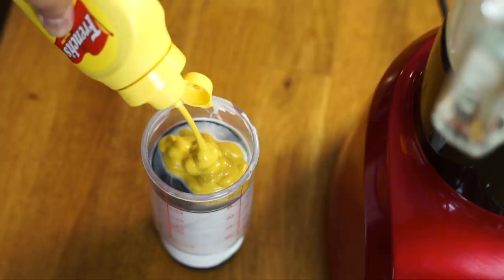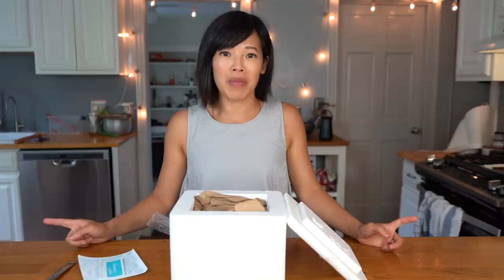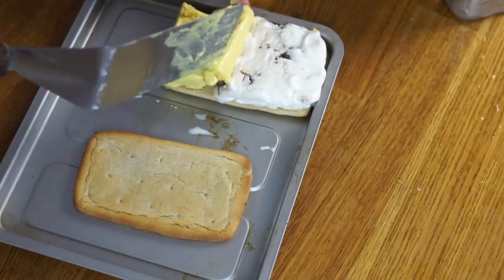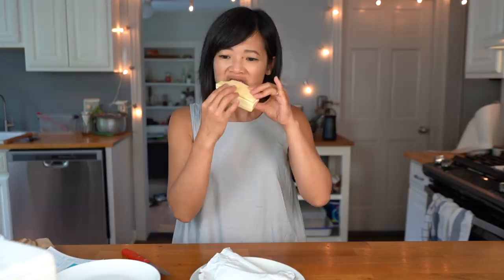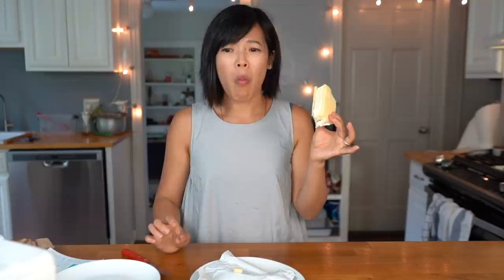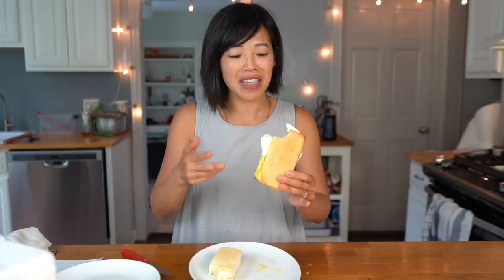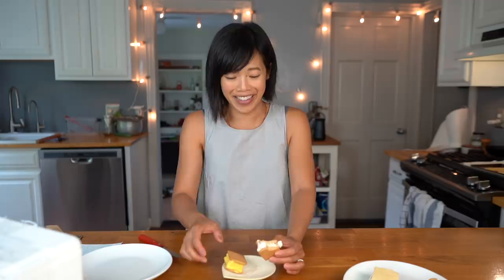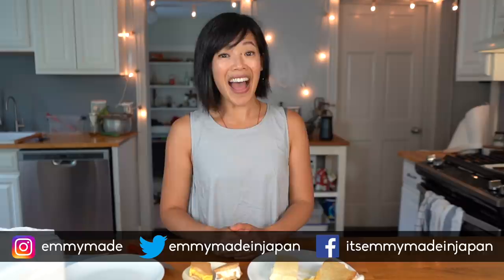HOT DOG & Mustard ICE CREAM SANDWICH -- Oscar Mayer's Ice Dog vs. DIY Taste Test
I'm tasting Oscar Mayer's Ice Dog icecreamsandwich which is composed of a bun-flavored cookies filled with candied hotdog and Dijon mustard flavored-ice cream. 🤨 Yum! And just for fun and comparison I made a homemade version. Let's see who reigns supreme. 🙏🏼

This video is NOT sponsored. Just eating hot dog ice cream. 🌭 + 🍨